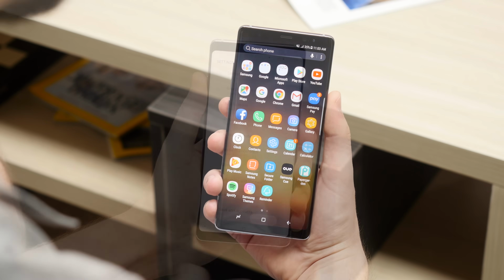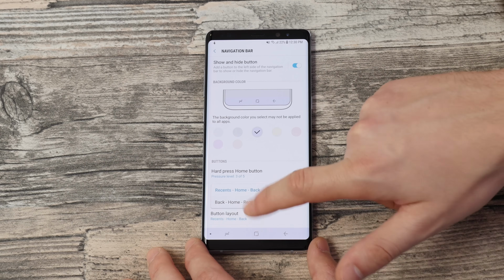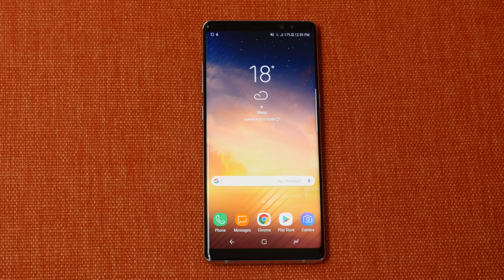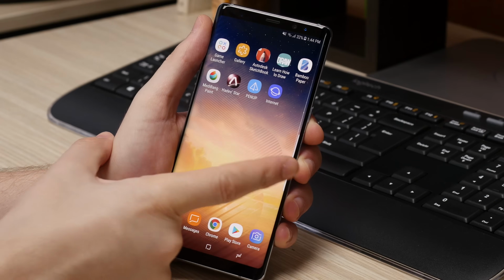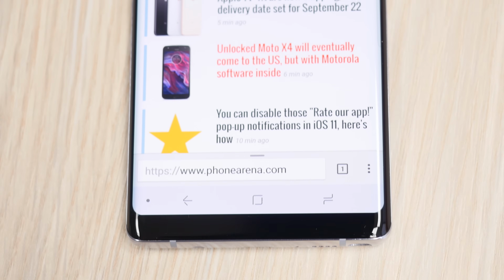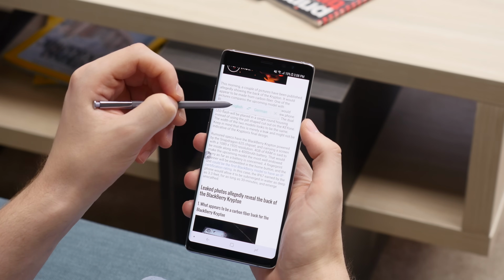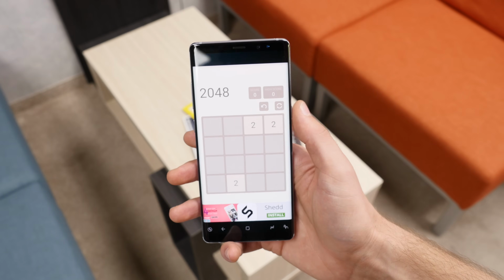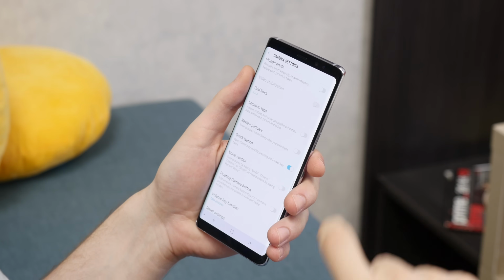20+ Samsung Galaxy Note 8 tips and tricks: make the most of your superphone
The Samsung Galaxy Note 8 is a powerful big phone with a beautiful, 6.3-inch Super AMOLED display, a dual camera and an S Pen, along with a top-grade Snapdragon 835 system chip, but how do you make the most of it?

We have taken a deep dive in the Galaxy Note 8 to come up with some tips and tricks that will unleash its full potential.

Timestamps:
00:29 - 01. Easily access the app drawer and notification panel
01:13 - 02. Everything you need to know about screenshots
02:32 - 03. Configuring the on-screen navigation keys
02:47 - 04. Choosing the most convenient unlocking method
03:26 - 05. The themes app is an easy way to customize your phone
04:04 - 06. Make good use of device maintenance
04:30 - 07. How to search your entire phone
04:53 - 08. Tune the display with screen mode
05:14 - 09. Edge panel
06:05 - 10. App pairing
06:43 - 11. Split-screen multitasking
07:47 - 12. Use two Messenger accounts with Dual Messenger
08:14 - 13. How to enable a bottom navigation bar in your Chrome browser
09:08 - 14. Accessing the Screen Off Memo app
09:33 - 15. Easily create GIFs with Smart Select
09:52 - 16. Employ the improved Translate feature
10:35 - 17. Great creativity apps for the S-Pen
11:51 - 18. Get familiar with the camera shortcut button
12:16 - 19. Live Focus Portrait mode
12:54 - 20. Quickly switch between aspect ratios with Full View
13:13 - 21. Record video in 4K quality
13:54 - 22. Control the camera with your voice

Related articles:
Best S-Pen apps for the Galaxy Note 8:

Improve the battery life on the Samsung Galaxy Note 8 with these 17 tips and tricks: